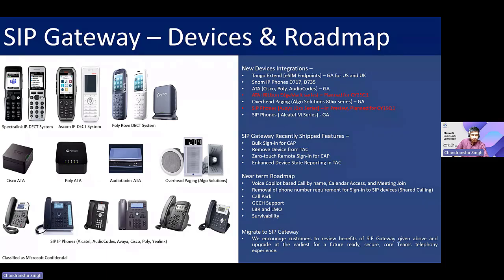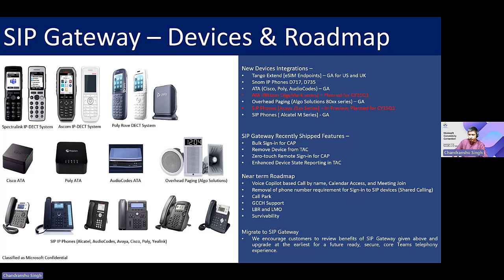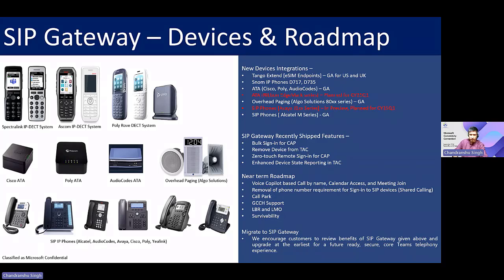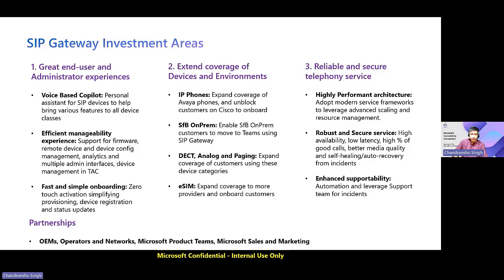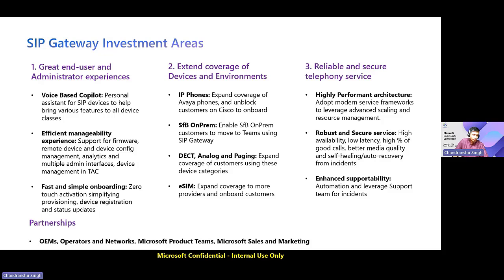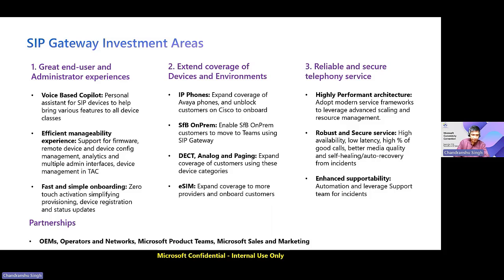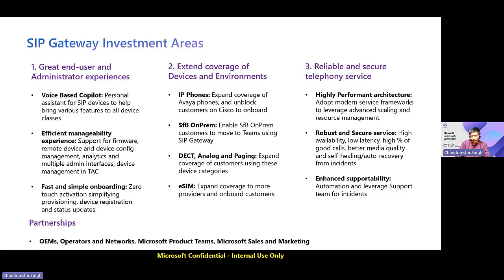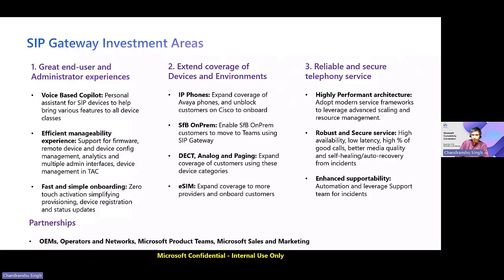Microsoft CommUnity Connection September 2024 - Teams Phone SIP Gateway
Chandranshu Singh - Senior Product Manager and Danny Levine - Principal Product Manager

This session we will discuss SIP Gateway feature set, planning roadmap and answer questions.